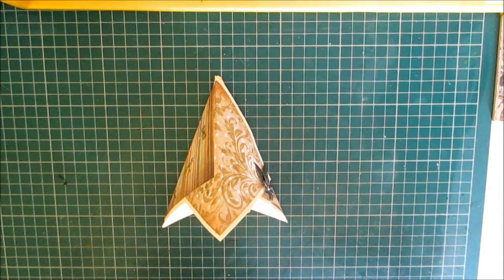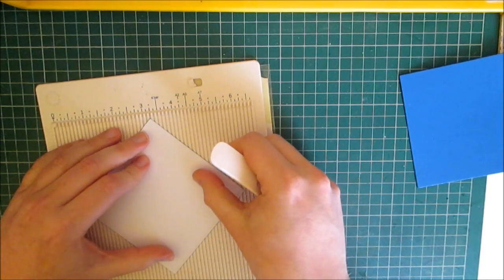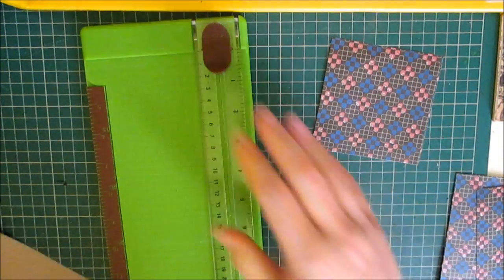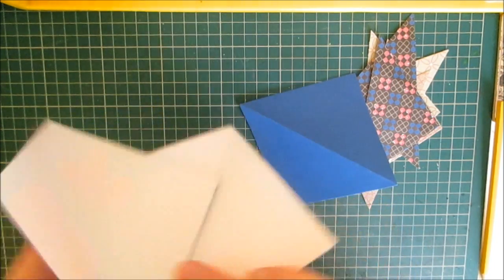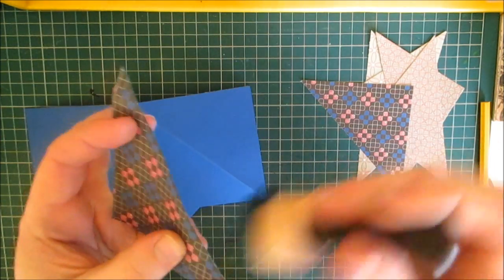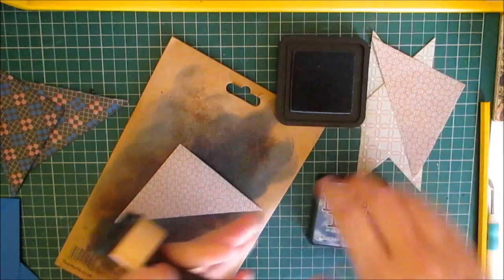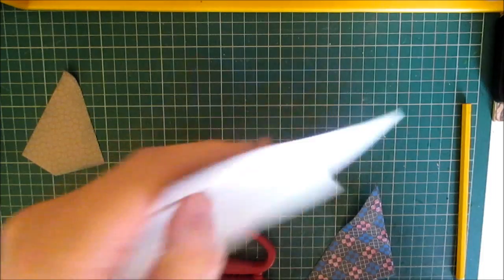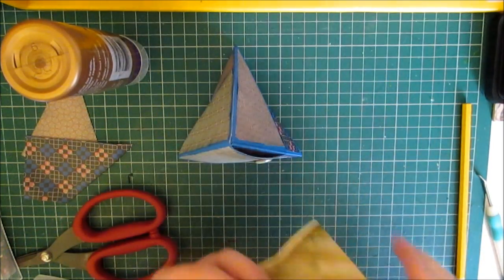Pyramid Card Tutorial...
In this tutorial based video I show you how I make these very eye catching pyramid card. Enjoy...